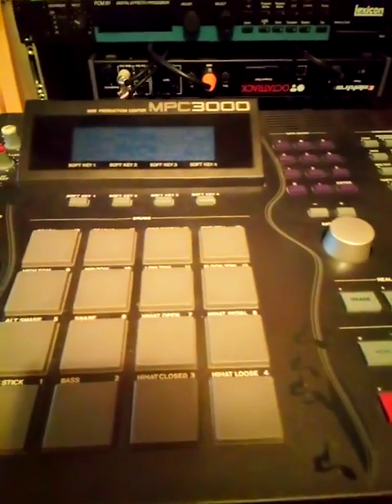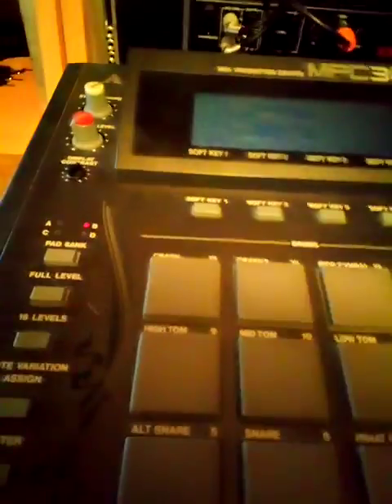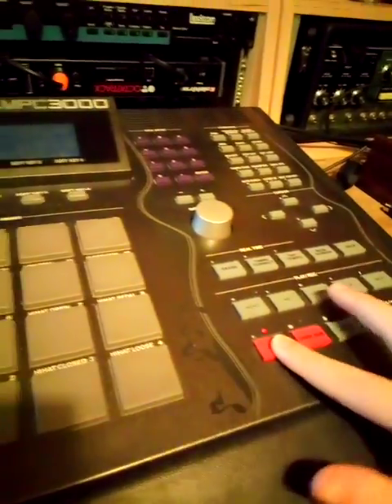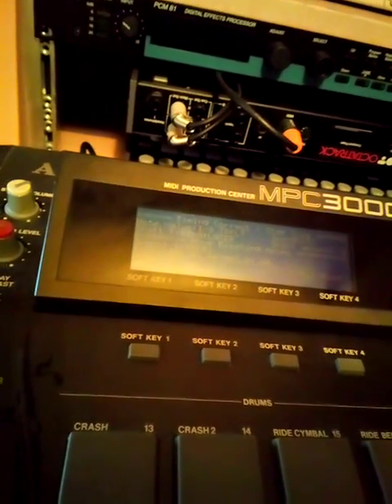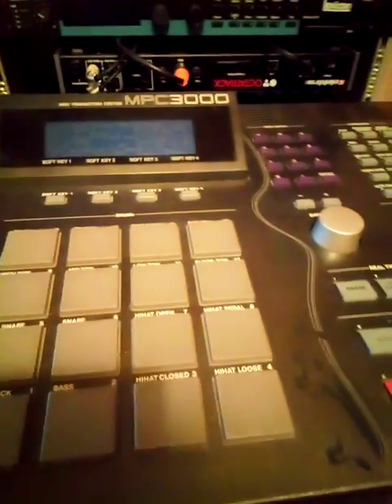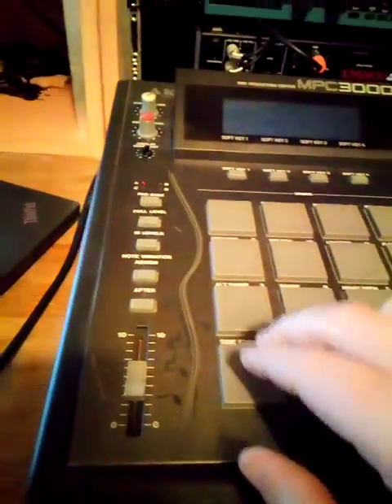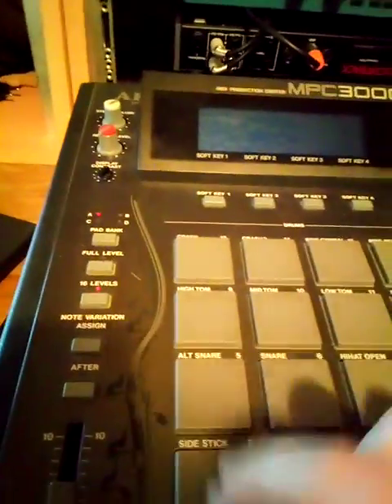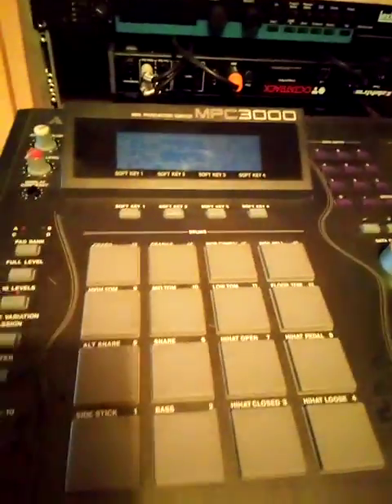mpc3000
some functionality of the MPC 3000